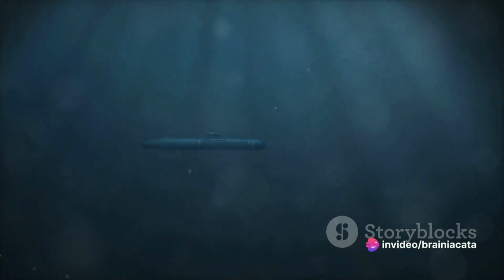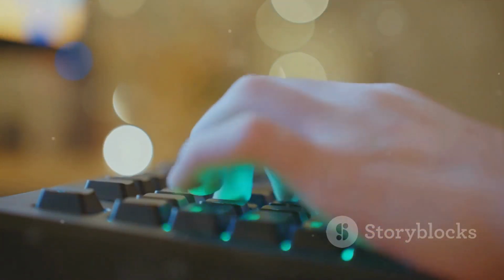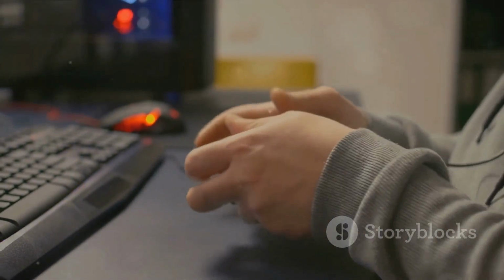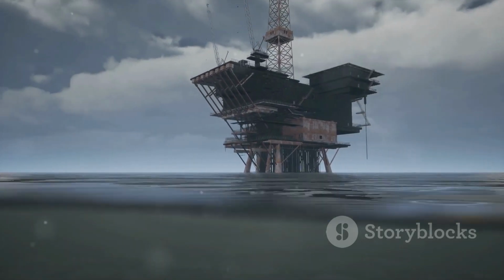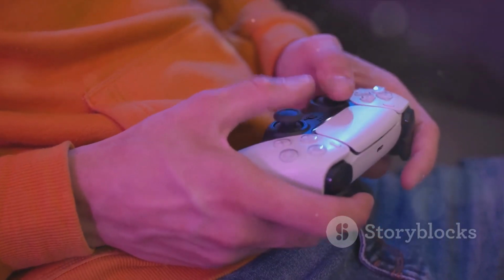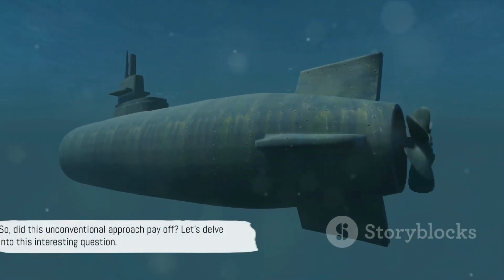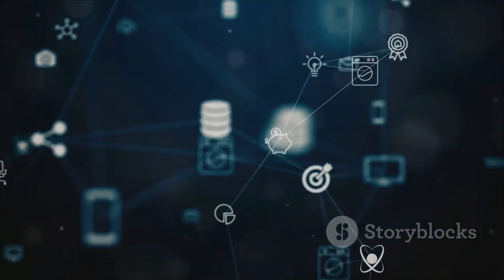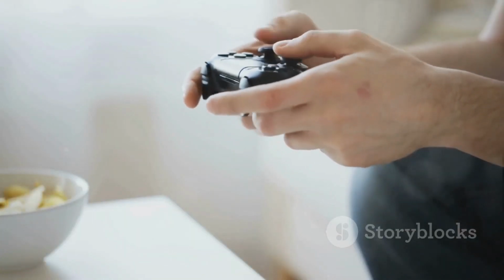Secrets Revealed: How a $40 Game Controller Operated the Titanic Submarine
In this video, we're uncovering the secrets behind one of history's most famous shipwrecks: the Titanic.

Using cutting-edge technology, we've been able to uncover the truth behind how a $40 game controller was able to operate the Titanic submarine. By exposing the myths behind the sinking of the Titanic, we're helping to bring history to life and shed light on one of the most famous shipwrecks in history.

In this captivating video, we delve into a fascinating question: Was the Titan submarine, designed to explore the depths of the Titanic wreck, truly controlled by a mere $40 game controller? Join us on this journey as we uncover the truth behind this intriguing technological mystery.

Discover the incredible ingenuity behind the Titan submarine's unconventional control system and how it navigated the depths with precision. We'll explore the challenges faced by the team behind this innovation and the surprising outcomes they achieved.

With immersive footage and expert insights, we'll investigate the reasoning behind using a game controller and the advantages it brought to the expedition. Dive into the mesmerizing world of deep-sea exploration and witness the sheer brilliance of human engineering.

Unlock the secrets of the Titan submarine and witness the awe-inspiring footage captured during its mission. Prepare to be amazed as we challenge assumptions and shed light on a technological feat that could revolutionize future explorations.

Hit the play button now and embark on an adventure that will leave you in awe of human ingenuity and determination. Get ready to have your mind blown!

OUTLINE:

00:00:00 The Astonishing Rumor
00:01:03 Investigating the Revelation
00:03:07 Expert Opinions
00:05:17 Risks, Benefits, and Implications
00:07:24 The Impact of the Unconventional Approach
00:09:28 Reflecting on Innovation

In this captivating video, we uncover the truth behind the fascinating legend of the Titanic submarine and its alleged control by a mere $40 game controller. Join us as we separate fact from fiction and embark on a mesmerizing journey into the depths of this incredible tale.

Prepare to be amazed as we explore the origins of the "Unveiling the Truth: The $40 Game Controller Myth Behind the Titanic Submarine." This intriguing concept has captured the imagination of many, as the idea of a cutting-edge submarine being operated by such a simple device sparks curiosity and fascination.

Our meticulous research takes us through the annals of history, unearthing hidden facts and debunking myths surrounding the Titan submarine saga. We reveal the true story behind this astounding technology and present compelling evidence that will challenge everything you thought you knew.

Dive into the captivating narrative of this legendary Titanic submarine and learn about the ingenious minds behind its creation. Discover the efforts, dedication, and countless hours of hard work that went into designing and perfecting this remarkable feat of engineering.

But is it true? Was the Titan submarine truly controlled by a mere $40 game controller? We will leave no stone unturned in our quest for the truth. Brace yourself for a mind-boggling revelation that will reshape your understanding of this historical phenomenon.

Join us as we shed light on the facts, theories, and the intricate web of information surrounding the Titanic submarine and the alleged involvement of a game controller. Prepare to be captivated, engaged, and enlightened as we journey through the wonders of technology and unravel the mysteries that history has so intricately woven.

Experience a blend of research, interviews, and expert analysis that will keep you on the edge of your seat throughout this eye-opening exploration. Discover a new perspective on the Titan submarine as we unravel the reality behind the $40 game controller myth.